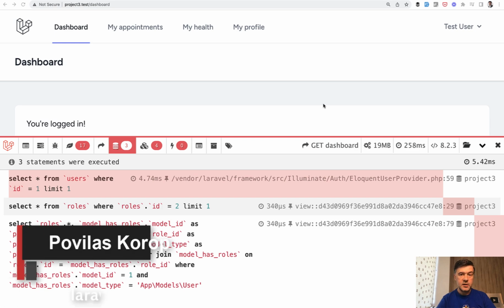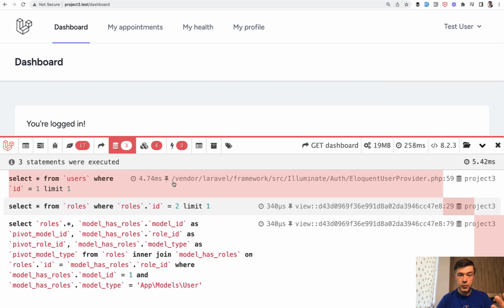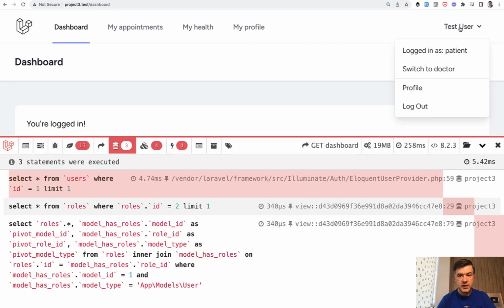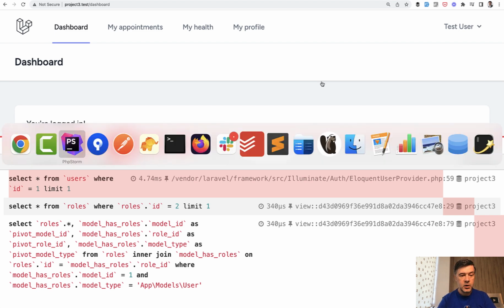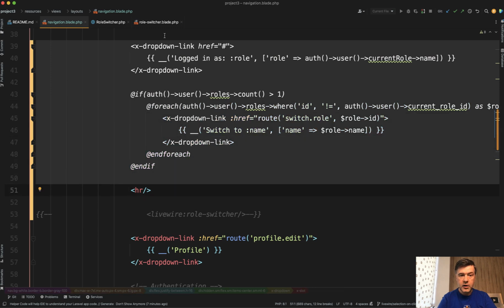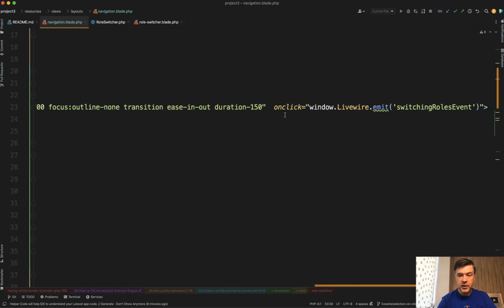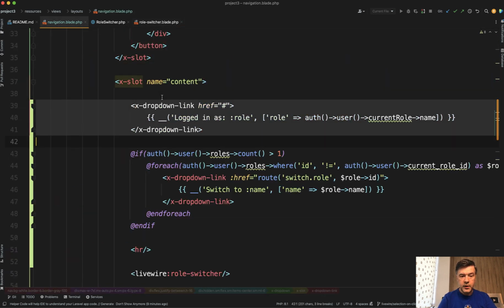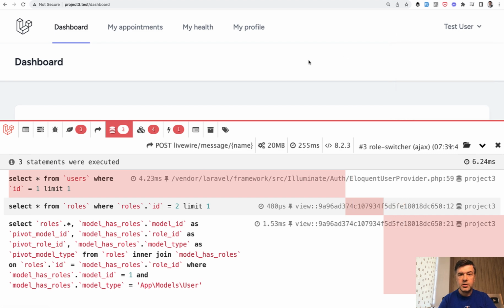Execute DB Query only onClick? Livewire Example.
An example of a Livewire component "hiding" a DB query to be loaded only when someone clicks the button.